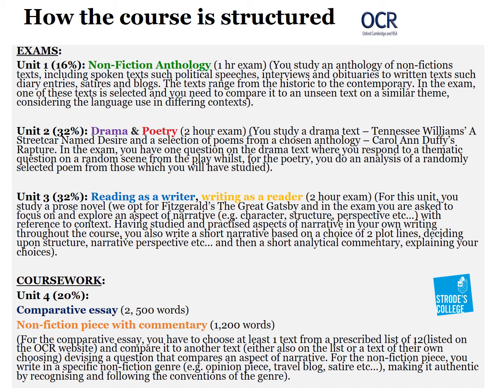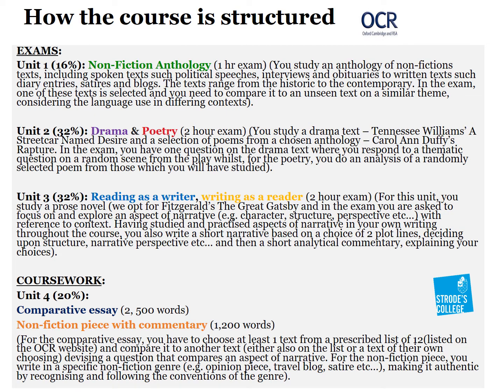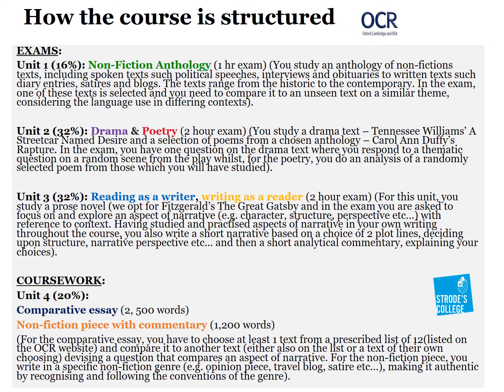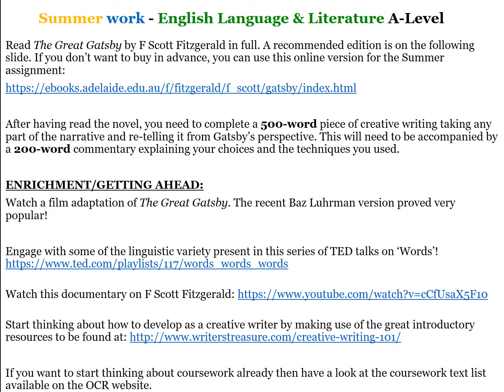English Literature & Language - Strode's College Summer Work